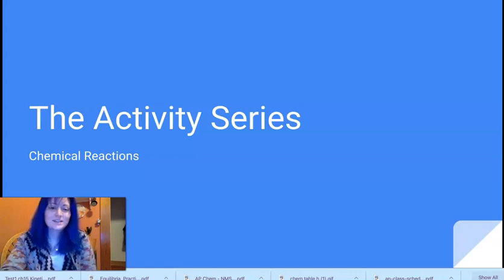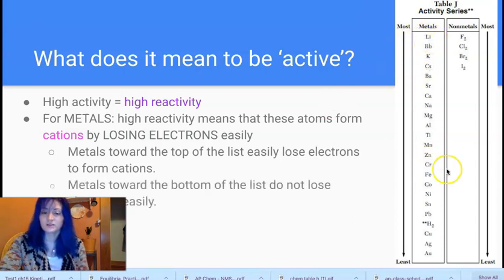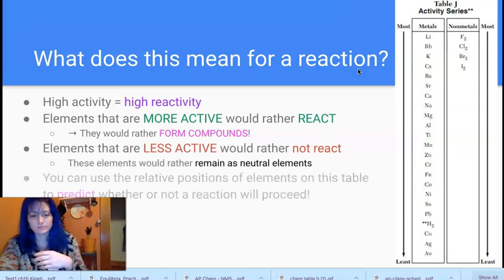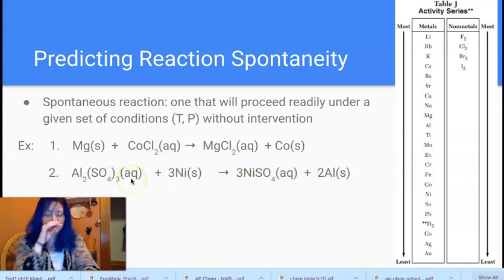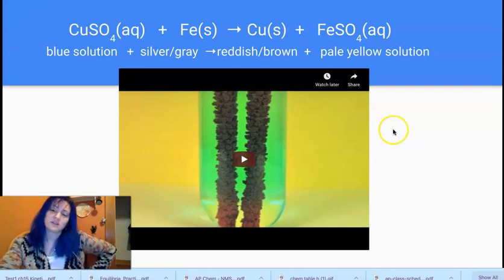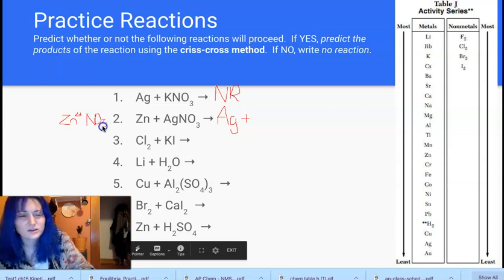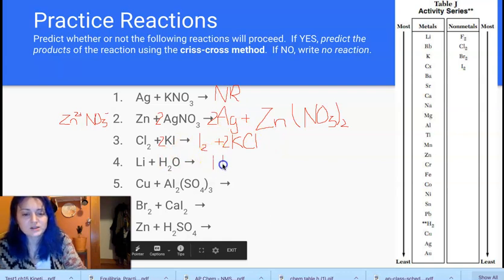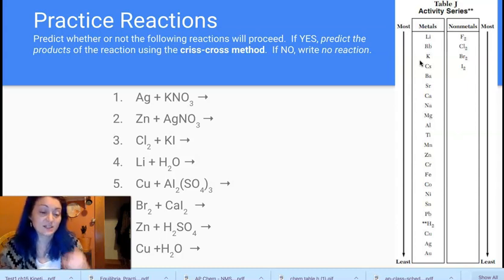Activity Series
Chemical Reactions